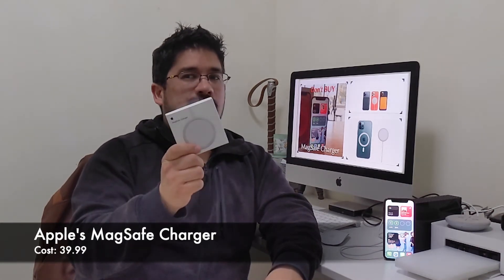iPhone 12 mini: MagSafe Charging Test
The MagSafe charger is Apple's latest gift to us, but is it worth the money? We will test it using the iPhone 12 Mini to test this MagSafe Charging. Come join me when I say, " Don't waste your Money."